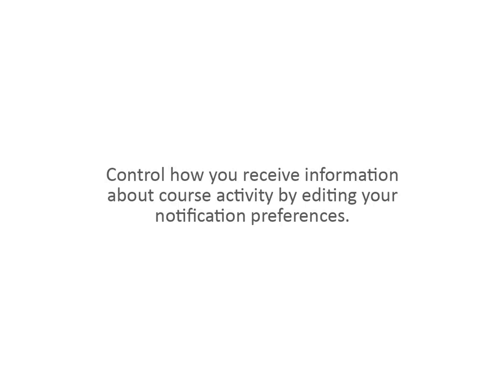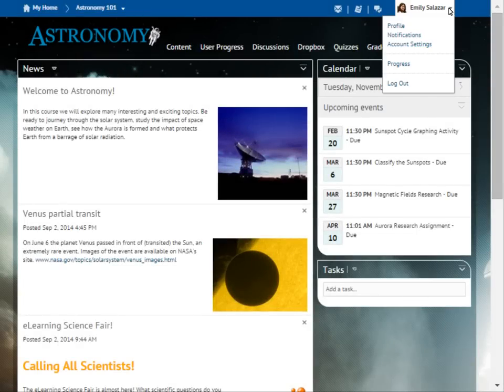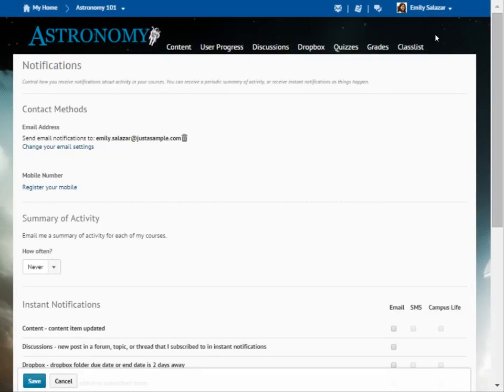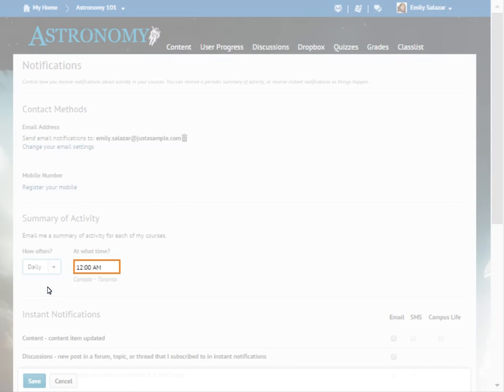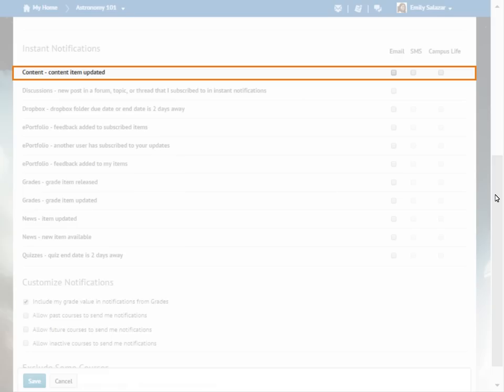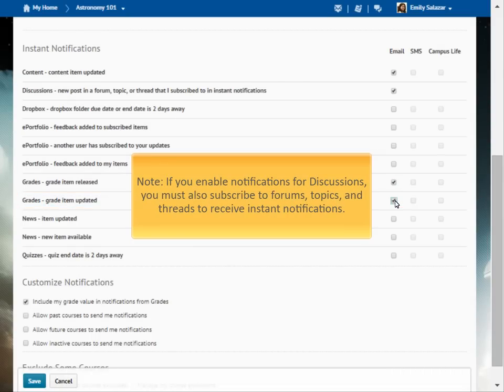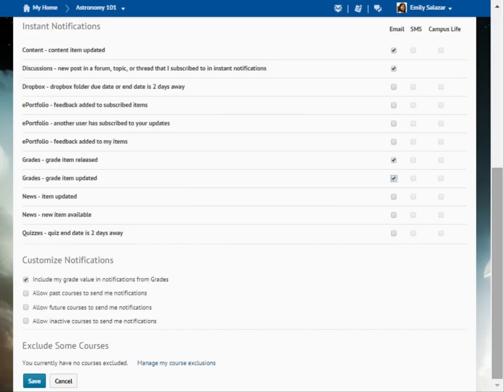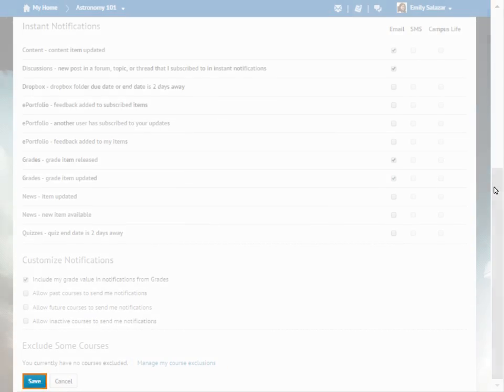Navigate D2L Learning Environment - Notifications - Learner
This tutorial shows how to customize your notifications in D2L Learning Environment 10.4 and higher.